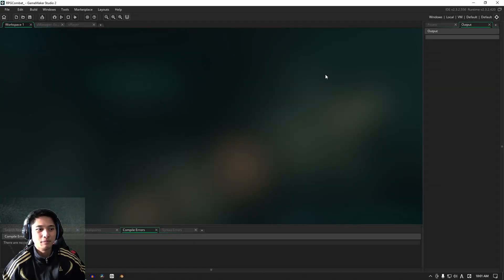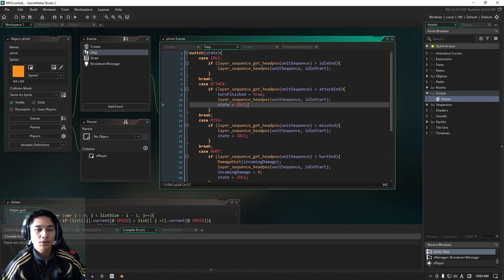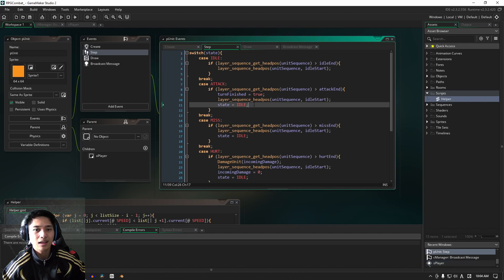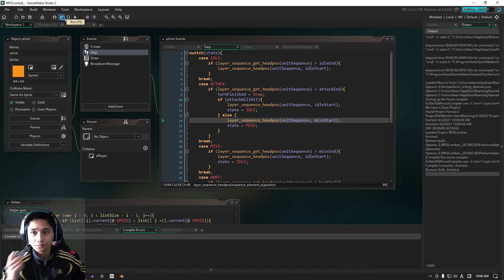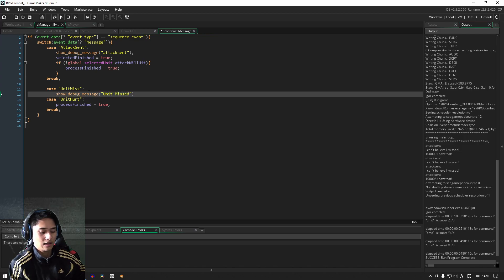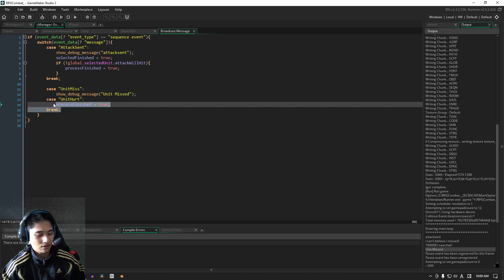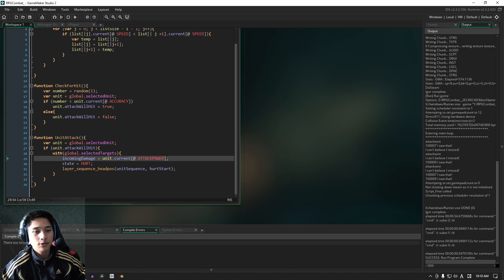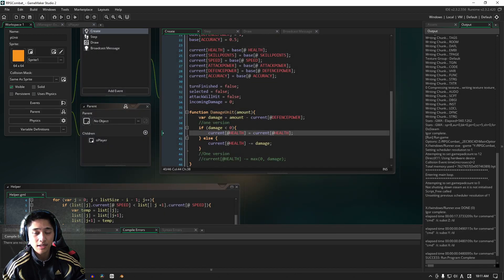[GMS2] Make a Turn-based RPG Combat System in GameMaker Studio 2 (p.19 The "miss" animation)| FunBox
Sorry if the audio is soft on this one, I was using the mic for an interview and forgot to set the dial back to its original level. I'll fix it for the next one.
Another short-ish video, and I'll probably stick to this length in the future. We are going to focus on implementing the "miss" animation. We've already implemented the "hit" so we don't need to worry about that, but the miss animation and its state in general does have its own quirks that we'll go through.

Timecode:
00:00 Intro
00:25 Miss animation
01:32 Broadcast "UnitMiss"
03:08 Attack state
05:15 Manager Broadcast Message
07:50 Minor code tweak and "outro" (you can finish here)
08:00 Fluff about Discord
08:40 Possible damage tweak ideas